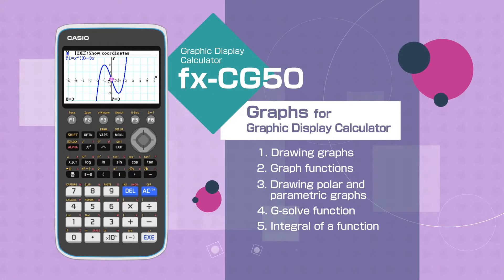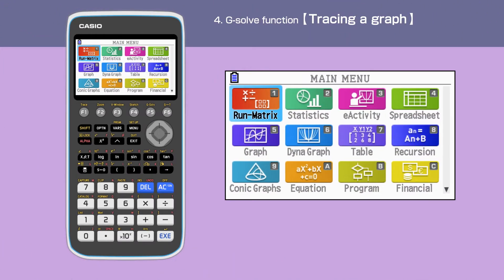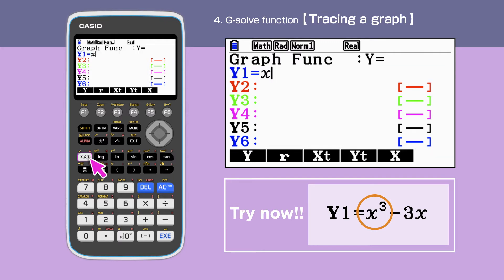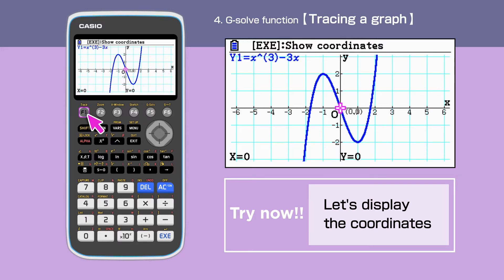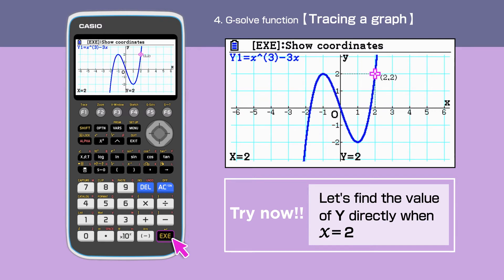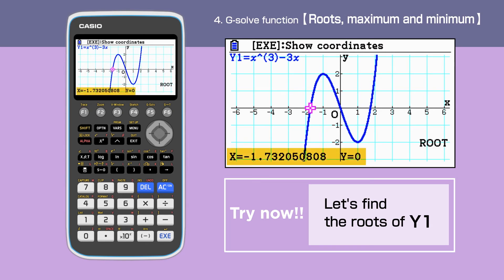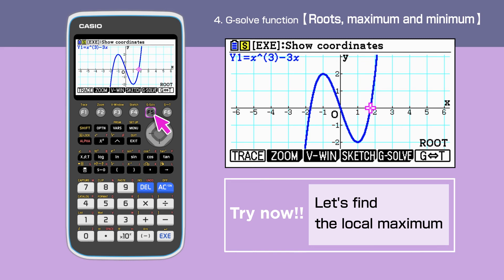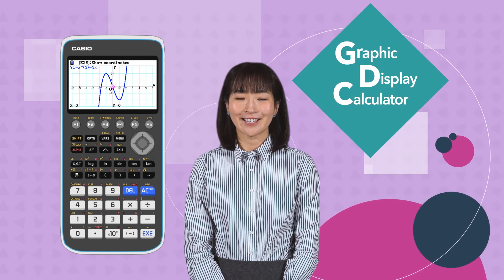CASIO Graphic Calculator fx-CG50 Graphs - 4. G solve function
This video introduces you how to use G-solve function using CASIO Graphic Display Calculator,fx-CG50.